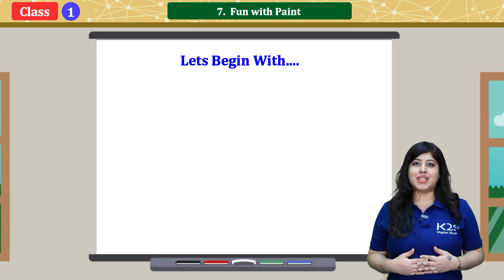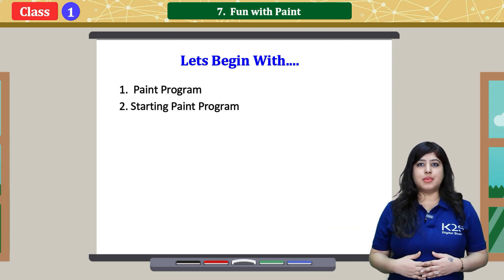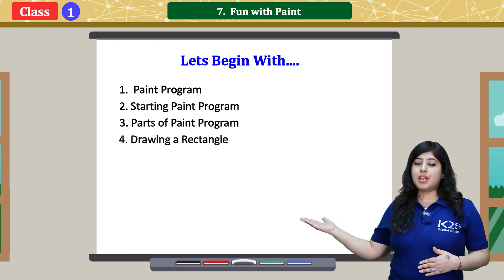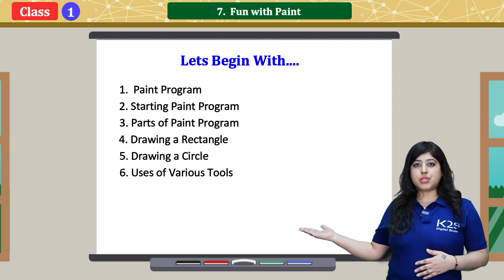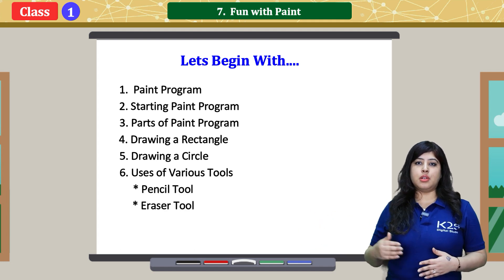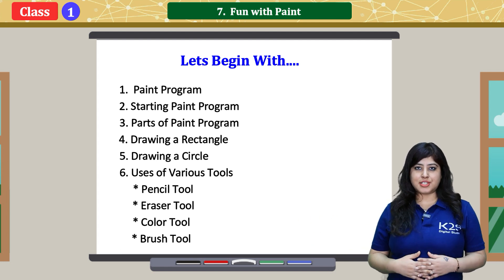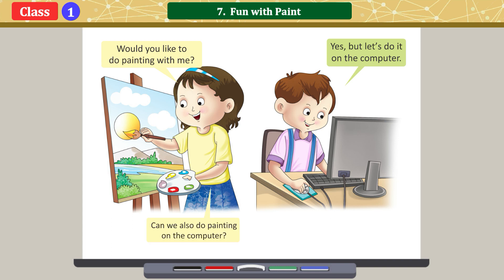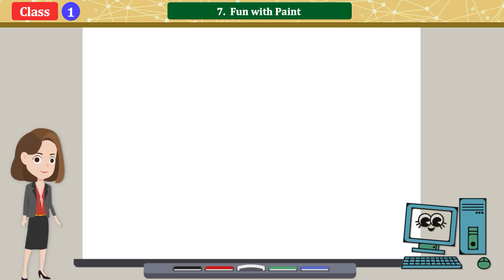Fun with Paint || Class - 1, Chapter - 7 || LOGON Codes with Smartway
Title: "Fun with Paint" - Class 1

Description: Welcome to Class 1 of our Computer series! In this video, we'll provide a gentle introduction to the fascinating world of computers, designed especially for beginners at the Class 1 level.

• Paint Program
• Starting Paint Program
• Parts of Paint Program
• Drawing a Rectangle
• Drawing a Circle
• Uses of Various Tools
• Pencil Tool
• Eraser Tool
• Color Tool
• Brush Tool